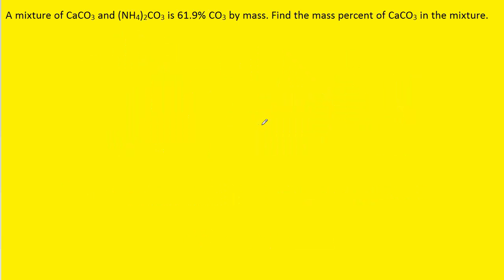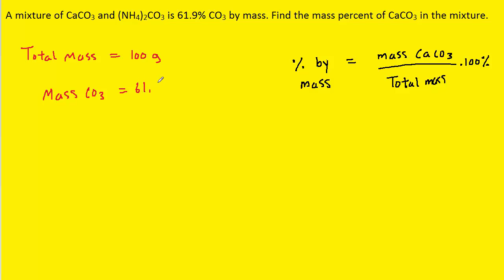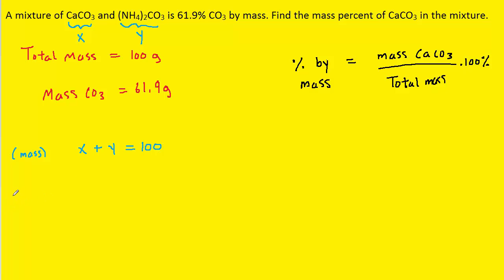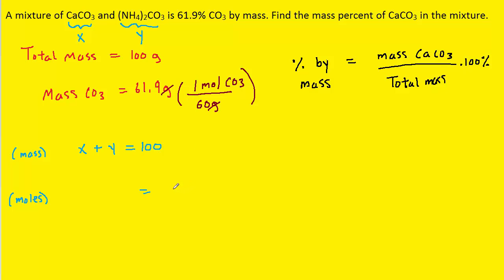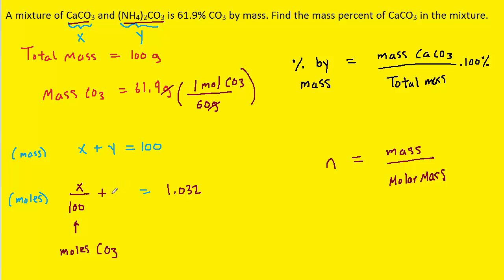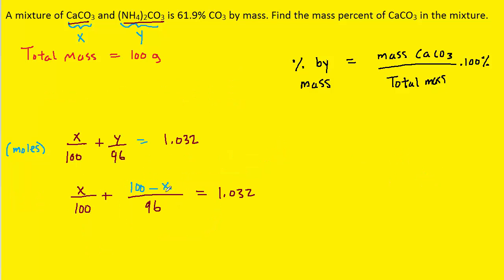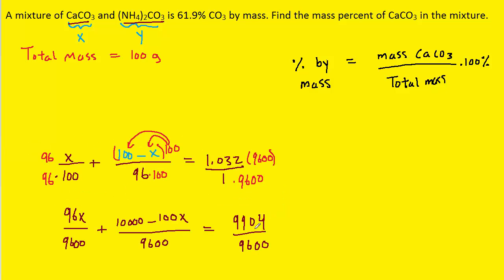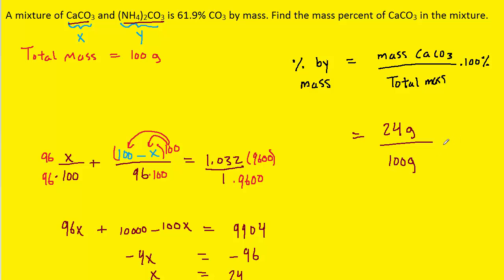Find the mass percent of CaCO3 in the mixture.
A mixture of CaCO3 and (NH4)2CO3 is 61.9% CO3 by mass. Find the mass percent of CaCO3 in the mixture.